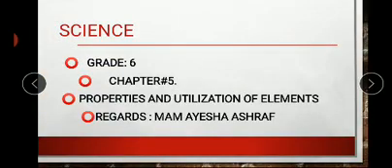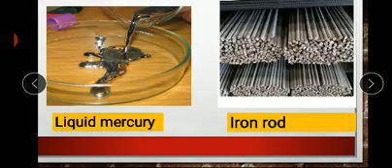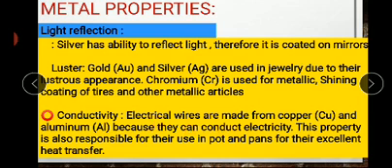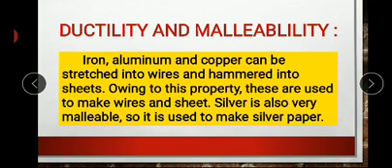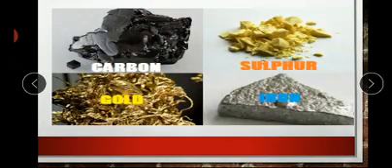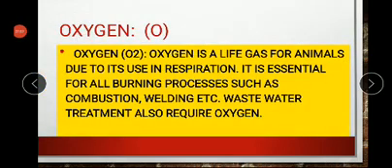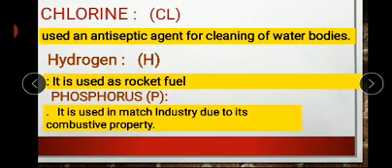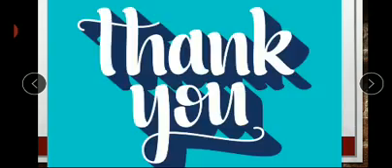The Sanai Sargodha,G Science 6th WEEK9 DAY3